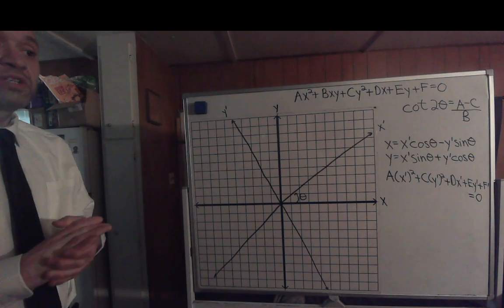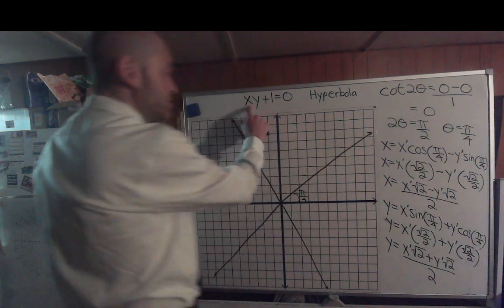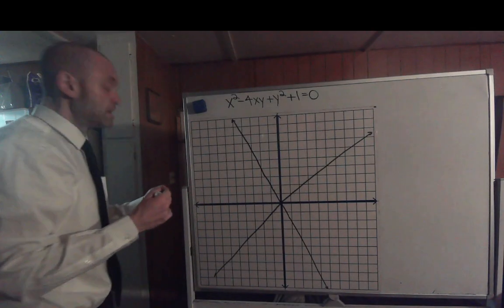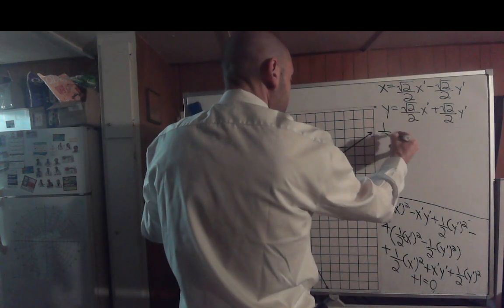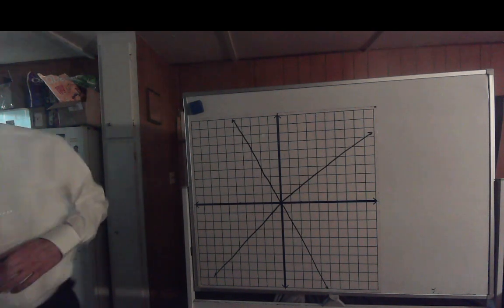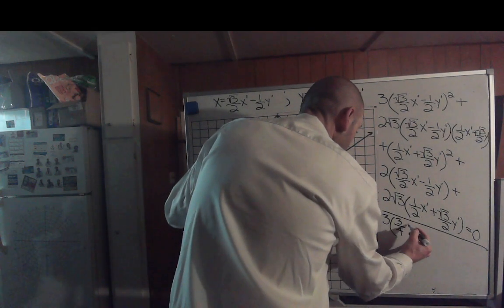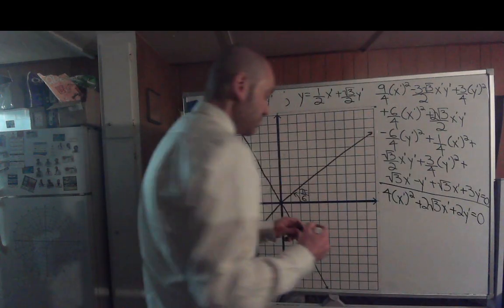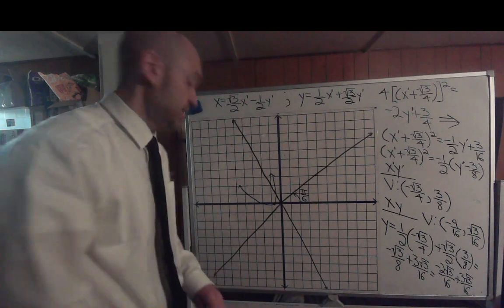Rotation of Axes with Conic Sections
Introduction: 00:00:00 to 00:04:28
Rational Equation: 00:04:28 to 00:18:30
Hyperbola: 00:18:30 to 00:37:42
Parabola: 00:37:42 to 01:06:19